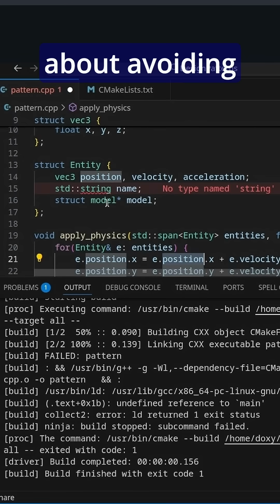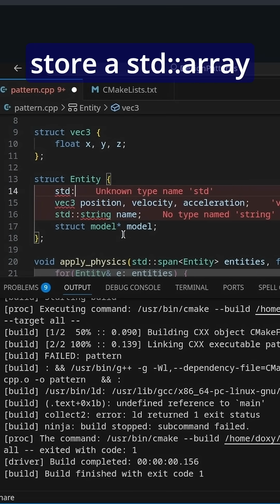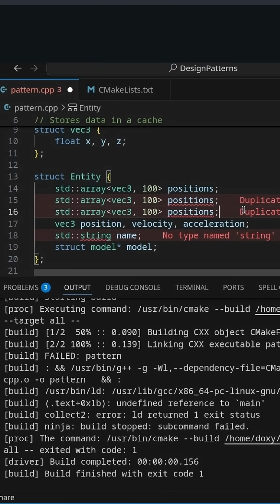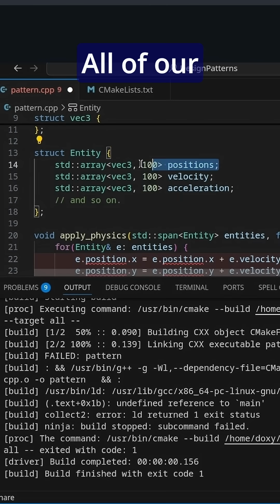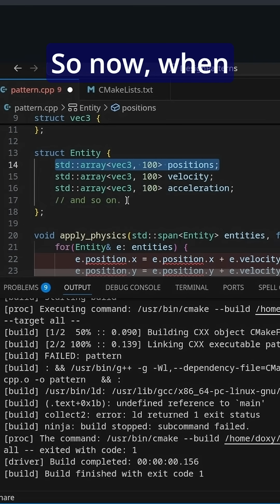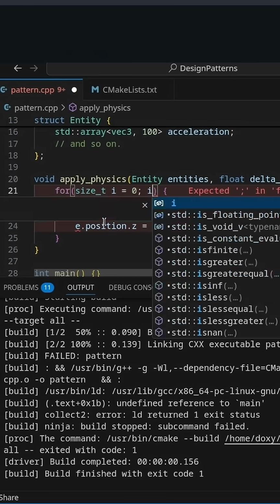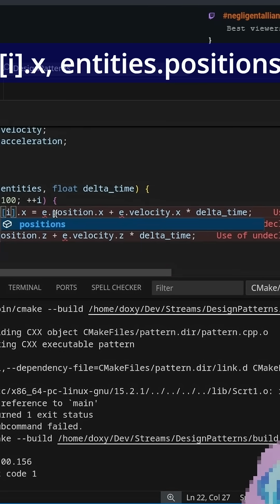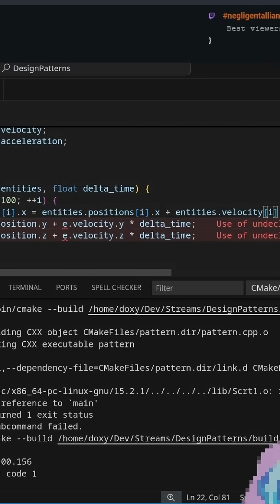Structures of Arrays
Switching from having an array of structures to a structure of arrays minimizes the amount of cache lines related data take up.